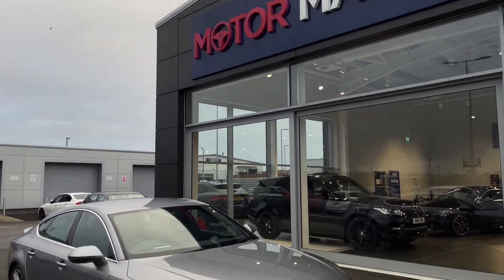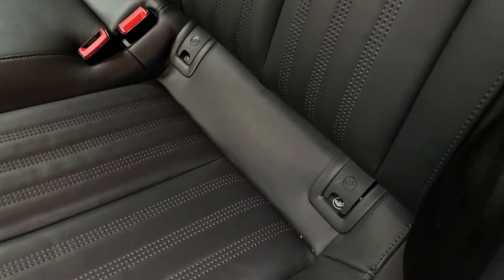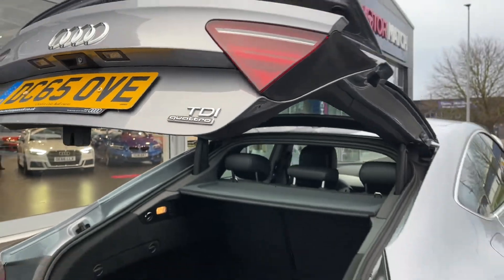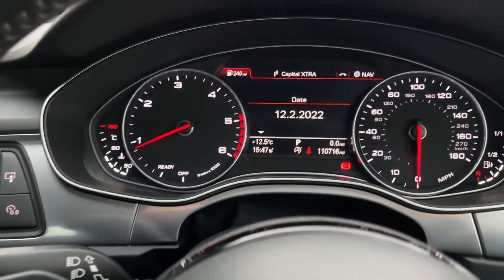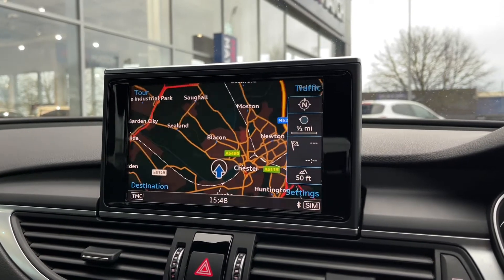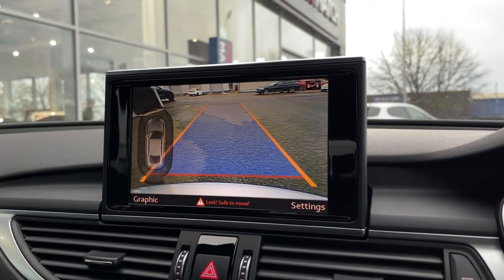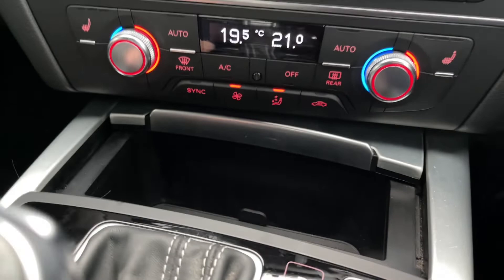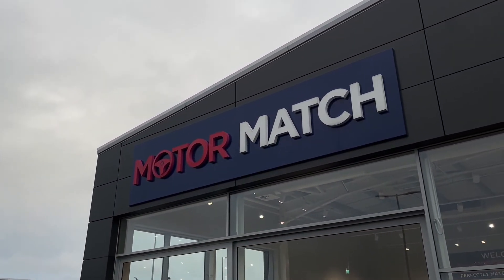Used Audi A7 TDI V6 S Line Sportback at Chester | Motor Match Used Cars for Sale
Just into our stock, this Audi A7 TDI V6 S Line Sportback in Grey, is now available for sale from Chester.

Reg number: DC65OVE
Fuel: Diesel
Transmission: Automatic
Mileage: 110,715

Time Stamps
Introduction 0:00
Exterior Front Tour 0:24
Cockpit Tour 2:36
Contact Information 6:40